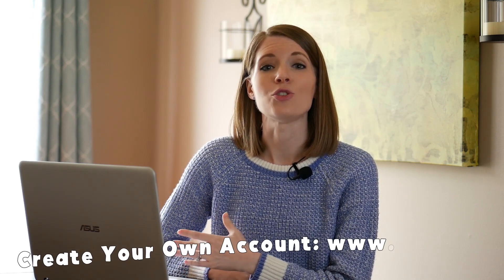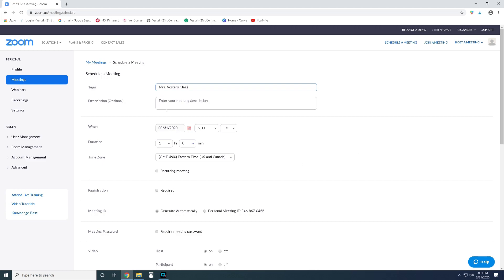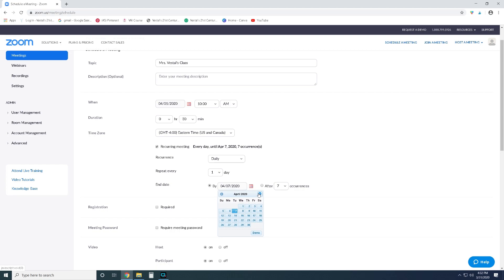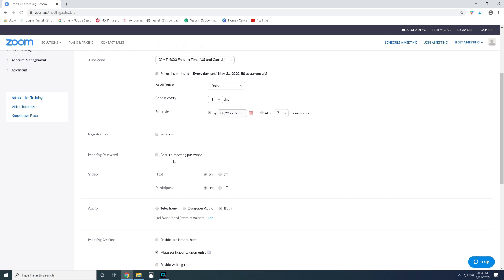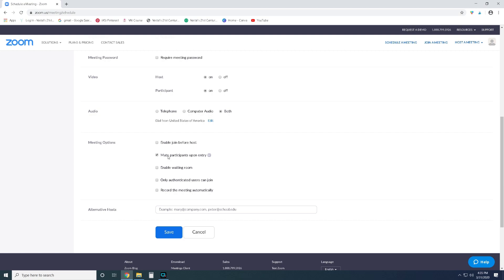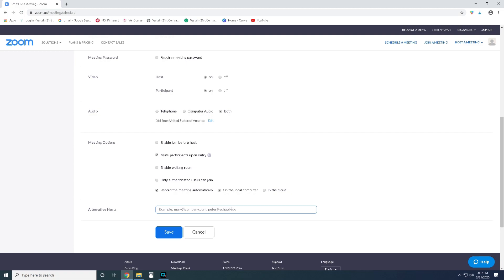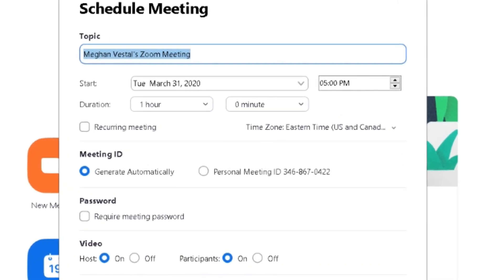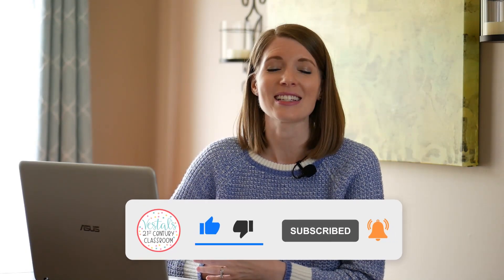Zoom Tutorials for Teachers Part 1│ Set Up Zoom Meetings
Zoom is a great tool for flipped classrooms and distance learning. You may not know how to use Zoom now but, by the end of this video, you will be on your way to becoming a Zoom teacher rockstar! In part 1 of this zoom tutorial series, I’ll show you how to set up Zoom meetings so that you can start teaching your students in no time. Happy teaching!

Blog posts about distance learning--
5 Online Learning Tips for Teachers:

Let’s connect!